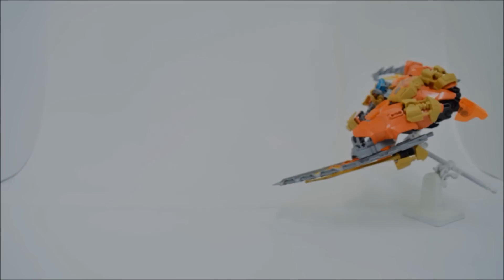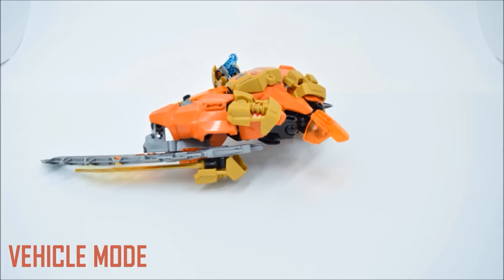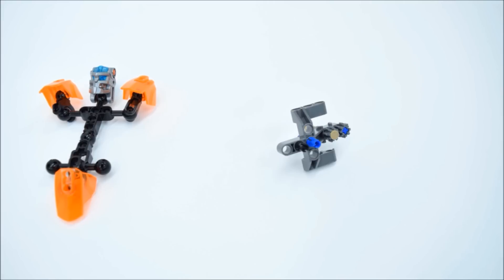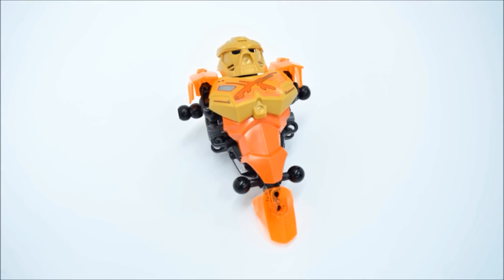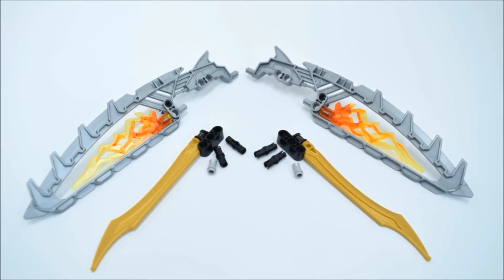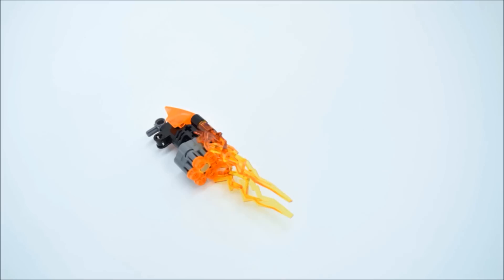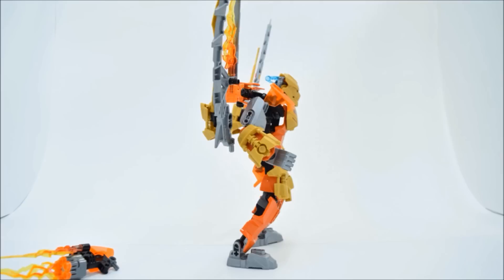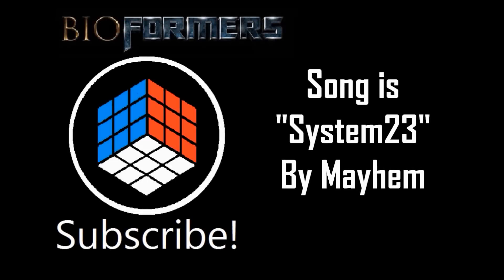Bioformer Reviews: Tahu Omega (Tahu / Protector of Fire)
He's finally here! Along with all the other Toa, soon...

Sets needed: Tahu Master of Fire and Protector of Fire

As you might have guessed, the name is based on "Omega Tahu", which was a nickname of 2015 Tahu. The other Toa will have their name with a Greek letter of my choosing next to it because I honestly couldn't come up with a better naming system.